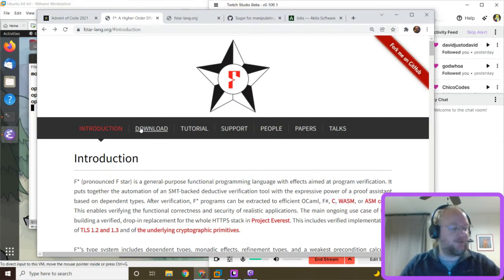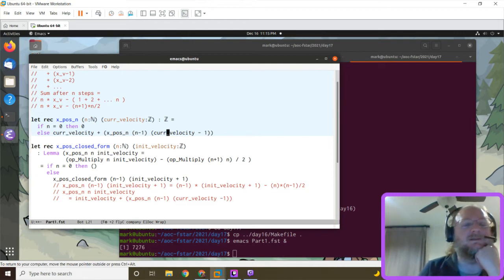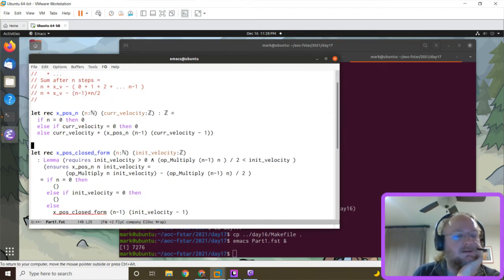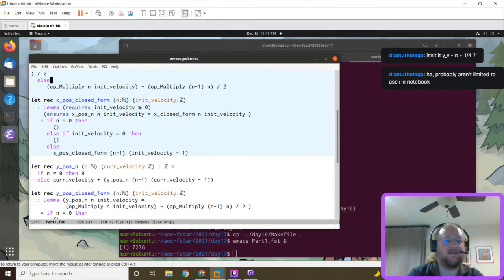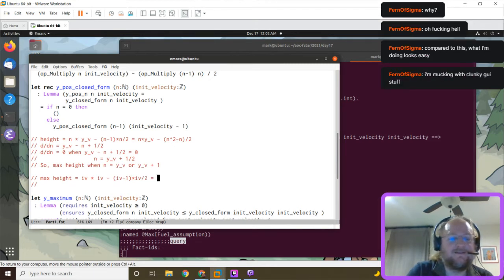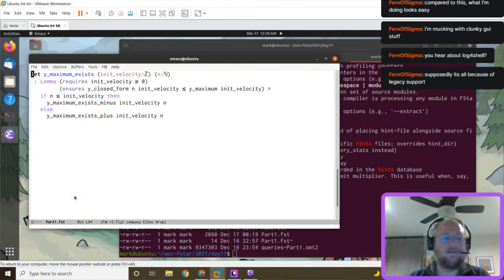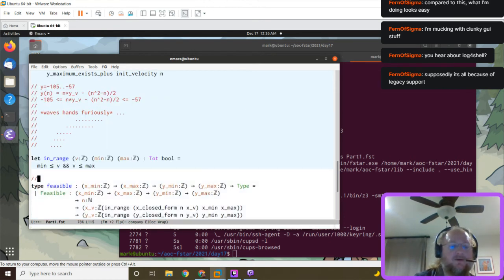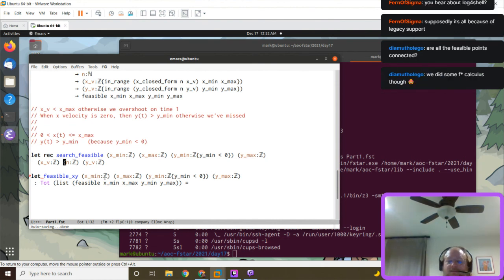Advent of Code 2021 day 17 attempt in F* -- complete failure!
but on this day I failed to solve either star.